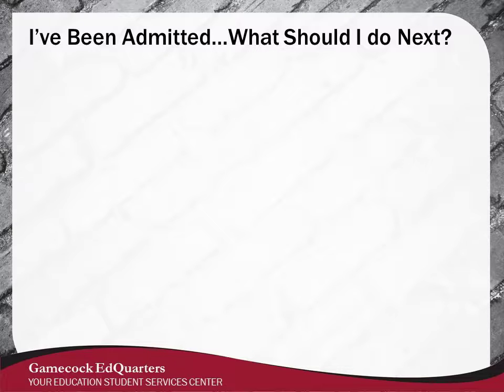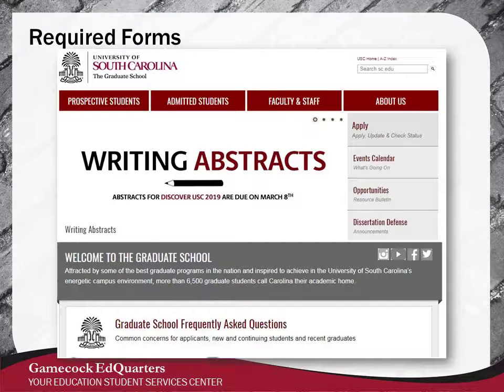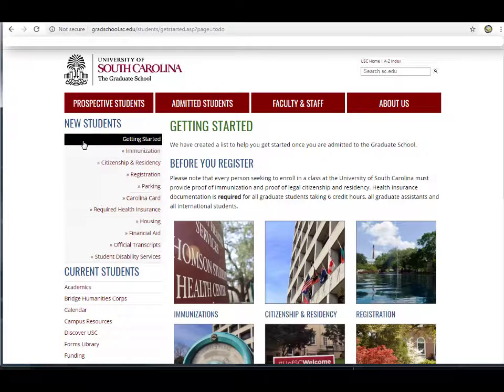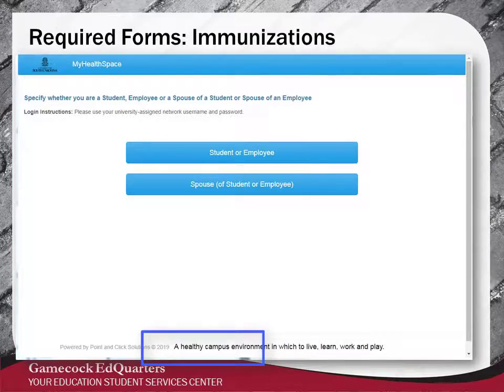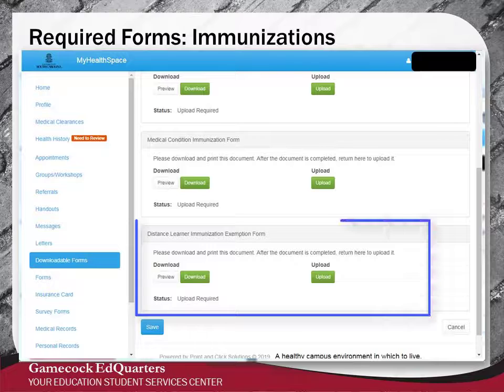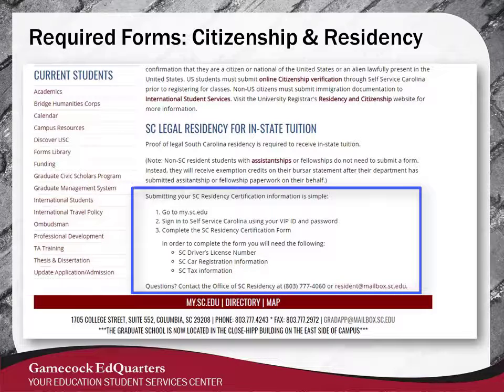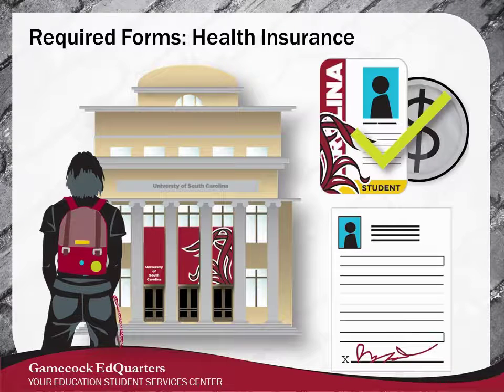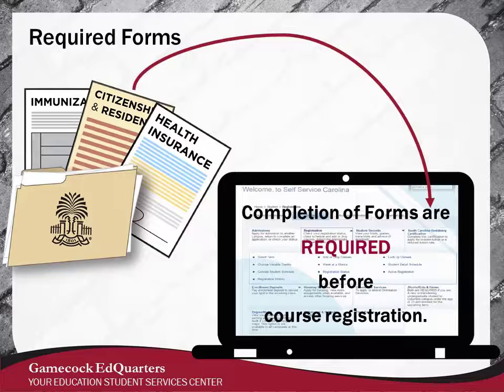Admission and Completion of Forms Required Before you are Eligible to Register for Courses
Part 1 in a series of videos on being admitted to a graduate program in the University of South Carolina's College of Education.